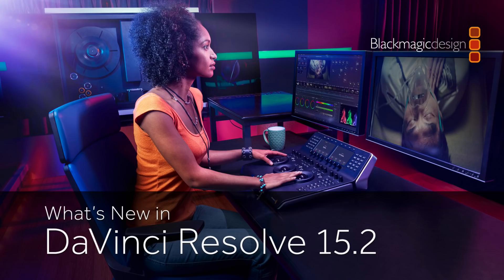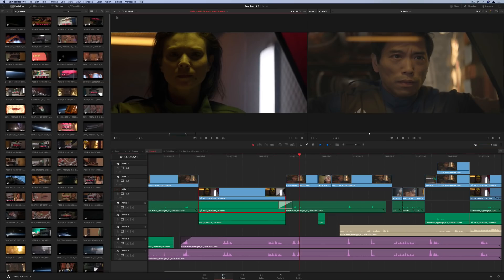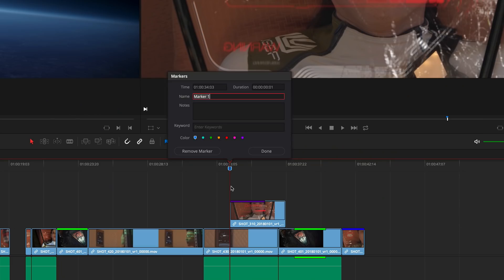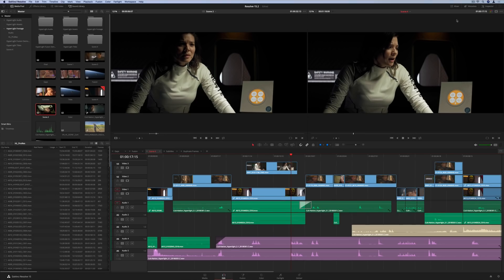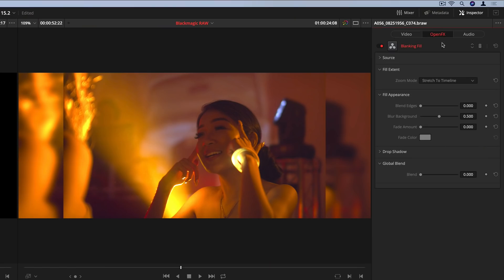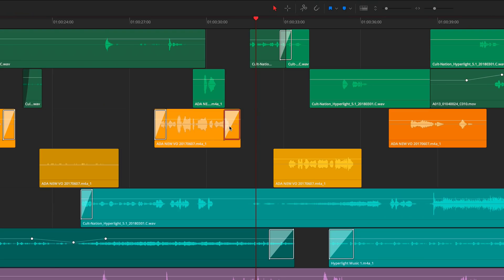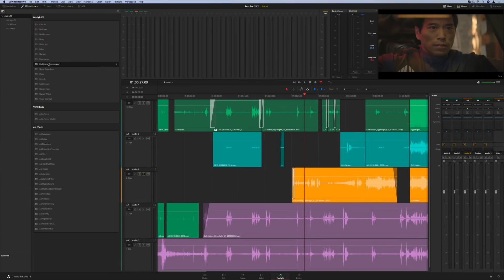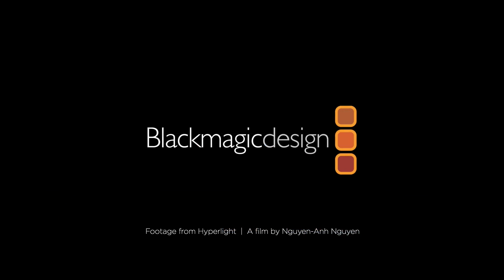What's New in DaVinci Resolve 15.2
Watch the new DaVinci Resolve video so see over 30 new features added in the latest DaVinci Resolve 15.2 update!

Demonstrated in the video are new features such as faster timeline with animations, visual keyboard customization, dup detection, clip usage indicators, ResolveFX beauty and blanking plugins, FairlightFX multiband compressor, stereo fixer and more.